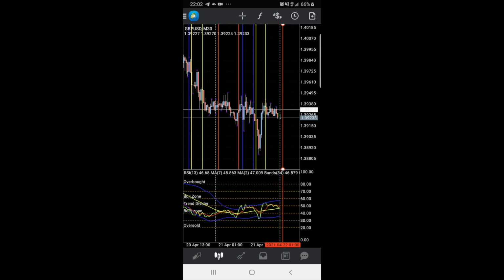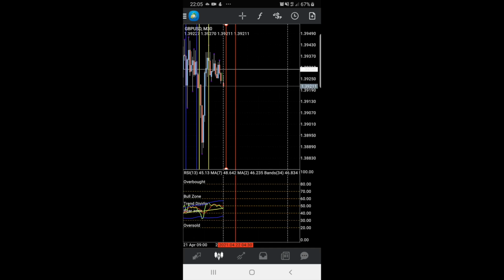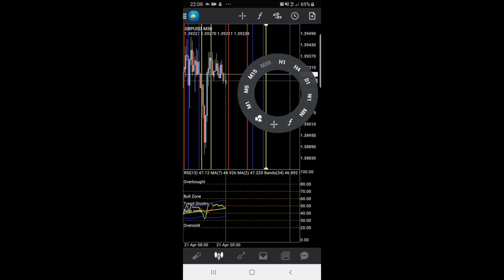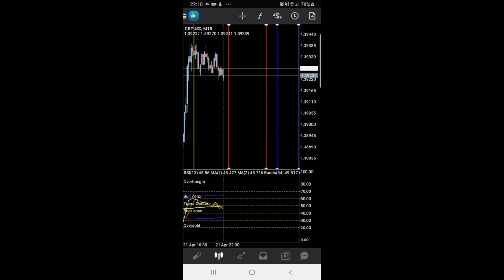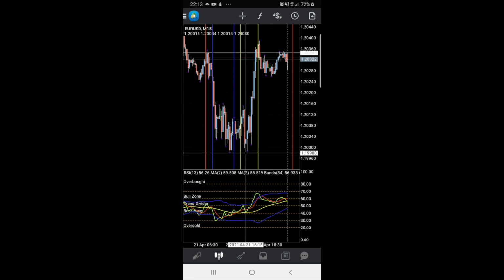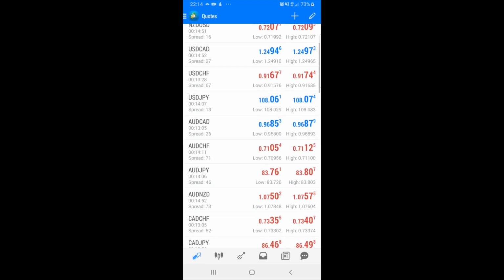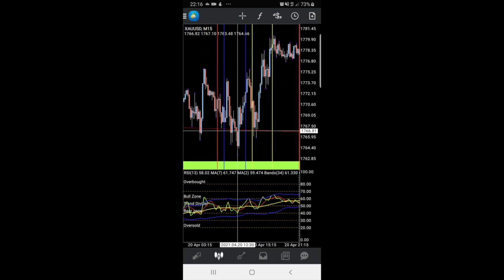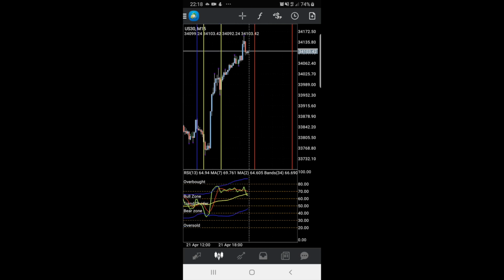$10 TO $1000 A TRADE SCALPING STRATEGY ON THE PHONE | FOREX TRADING 2021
In this video I will be showing you how you can use the M15 timeframe chart to scalp various trading instruments in some of the most volatile markets.

Vertical line chart times regardless of your country time zone or broker, If daylight saving happens then move the lines accordingly

1 hr after Market Open
7hrs after that
2hrs after that
4hrs after that
1hr after that
3hrs after that